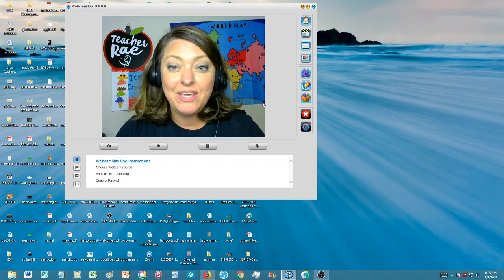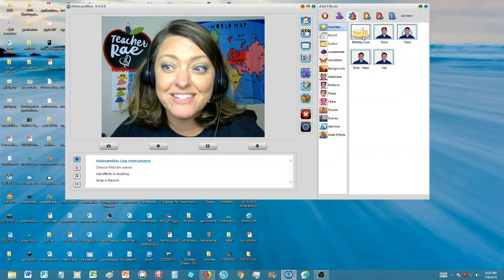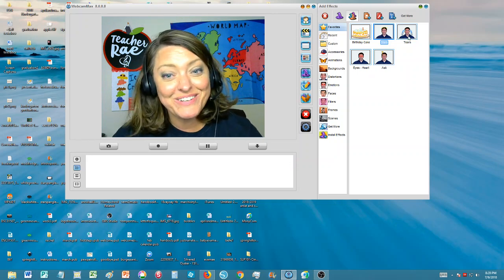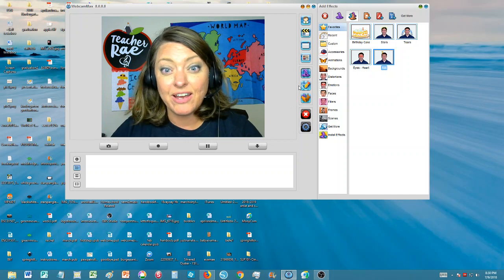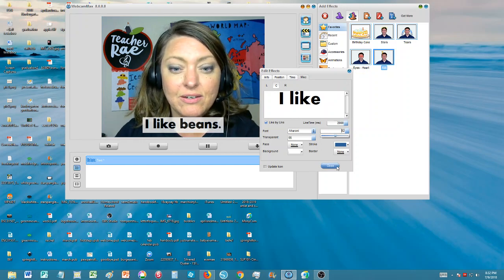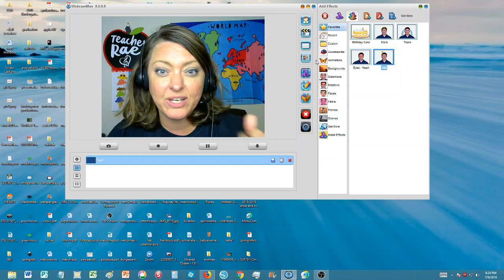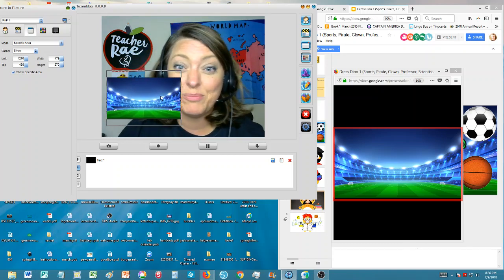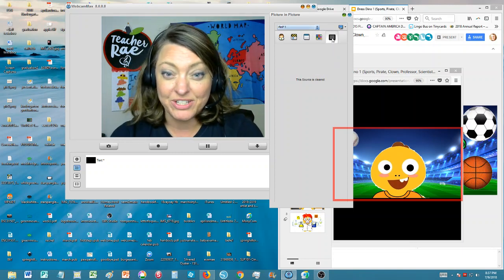Webcam Max features with VIPKID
Here are my three mostly used features in my VIPKID classroom using digital effects!
1. Objects/Effects
2. Text box
3. Custom area desktop Picture in Picture.

(The reason I switched from Manycam is due to my computer's processing power.  If I ever get a new computer that runs Manycam well I will most definitely go back!!  However, Webcam Max runs just fine and does what I need it to do! :) )